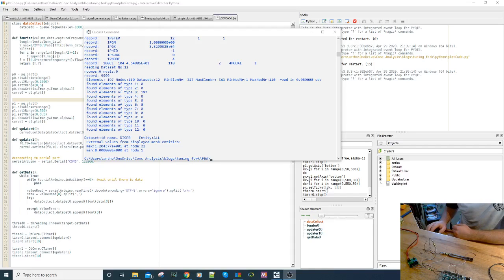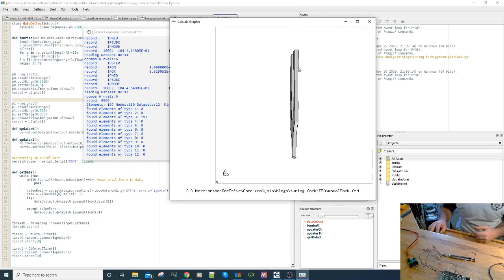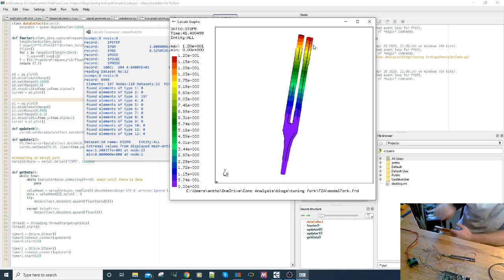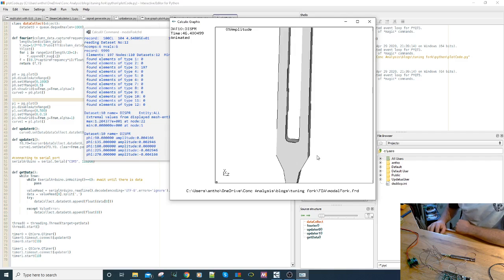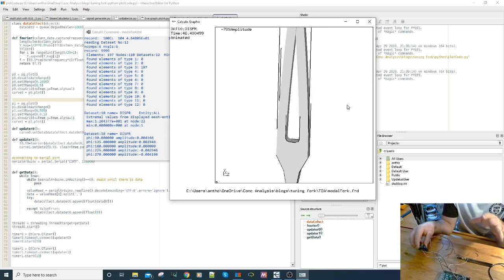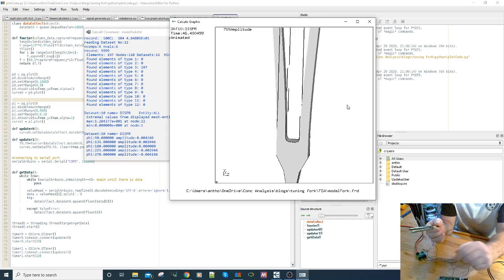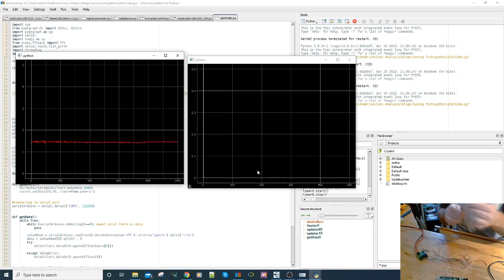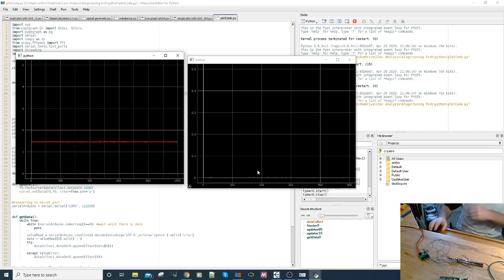Measuring Frequency of Structure using Strain Gauges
An example of how to measure the frequency of a structure using strain gauges. The Arduino and python script can be downloaded on the blog page below